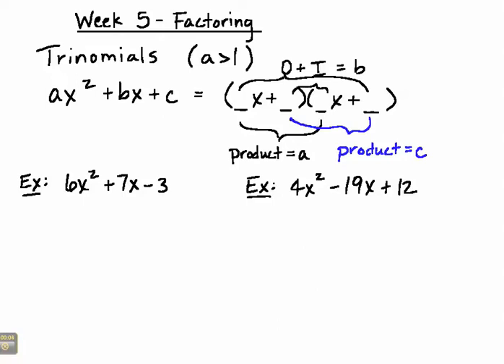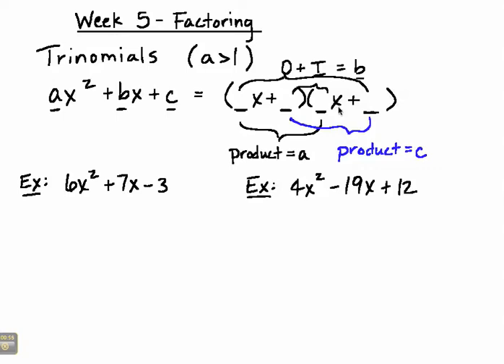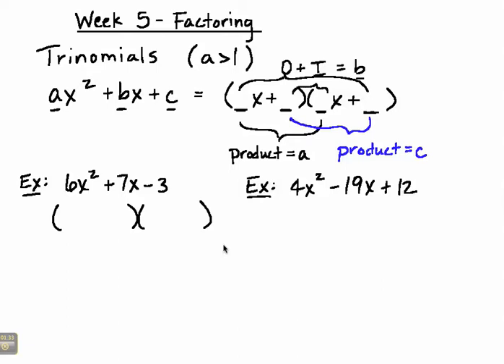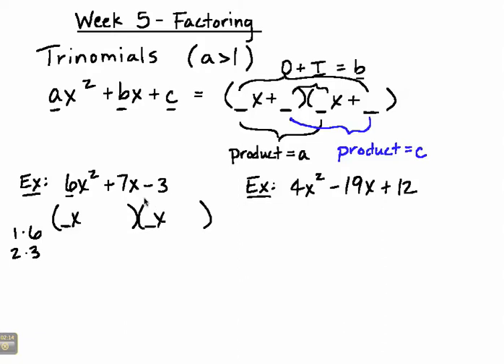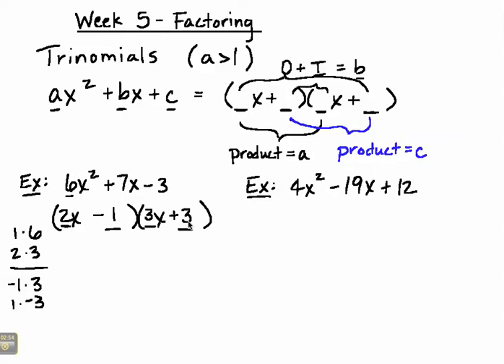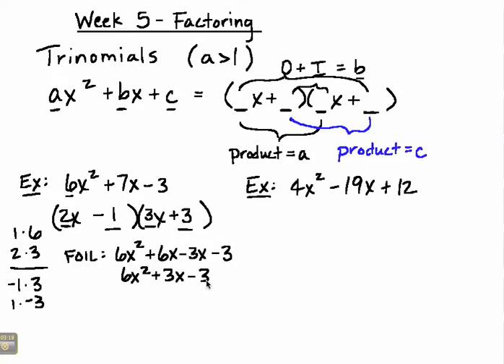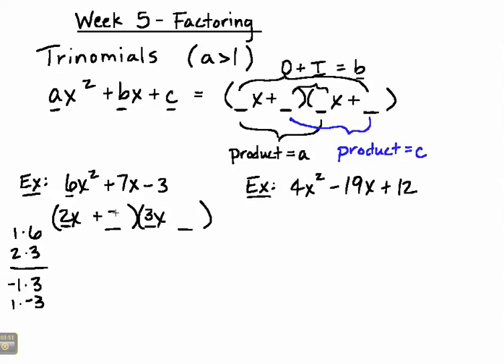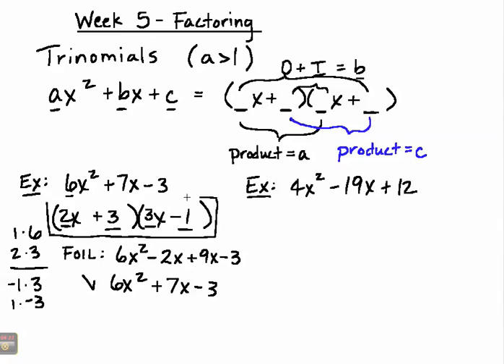Week 5 Factoring Trinomials: a greater than 1